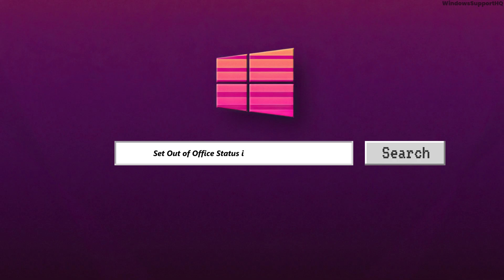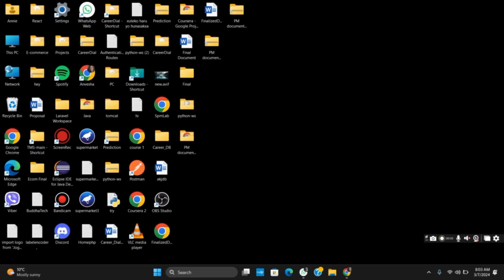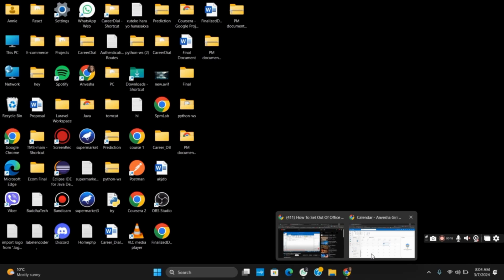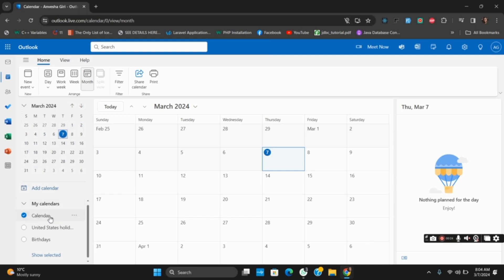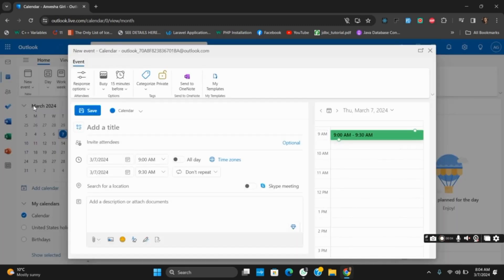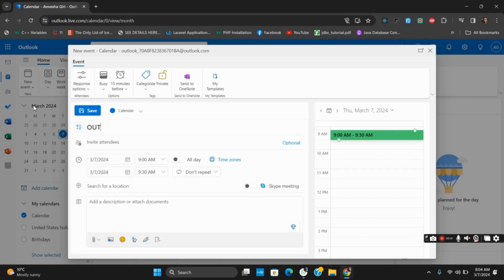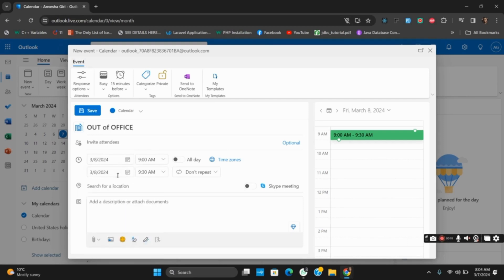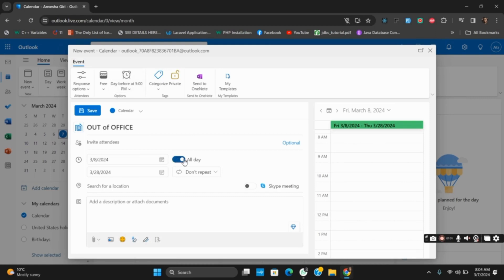How To Set Out Of Office in Outlook Calendar? (EASY)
🗓️🏖️ Setting Out of Office in Outlook Calendar: (EASY)

Planning to set your out-of-office status in Outlook Calendar? Our easy guide provides step-by-step instructions on how to set up your out-of-office message, ensuring colleagues and contacts are informed of your absence when you're away.

In this guide:
0:00 - Introduction
0:05 - How To Set Out Of Office in Outlook Calendar? (EASY)

Unlock the process of setting your out-of-office status in Outlook Calendar with our simple instructions. Whether you're using the Outlook desktop app or web version, we'll walk you through the steps to set up your out-of-office message quickly and efficiently.

Keep colleagues informed of your absence with our easy guide to setting out of office in Outlook Calendar!